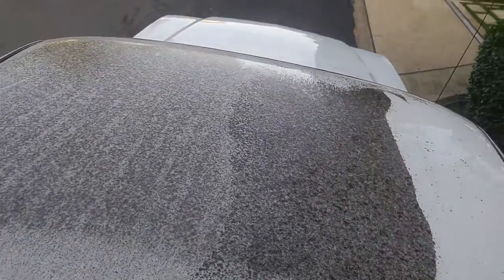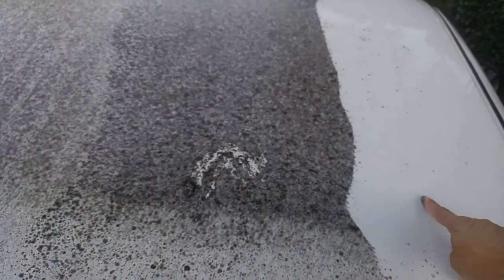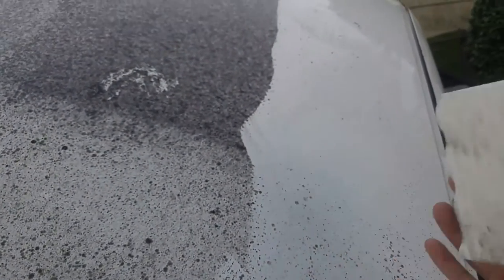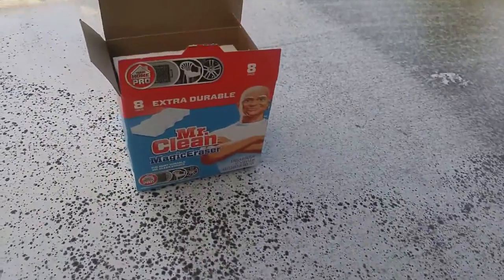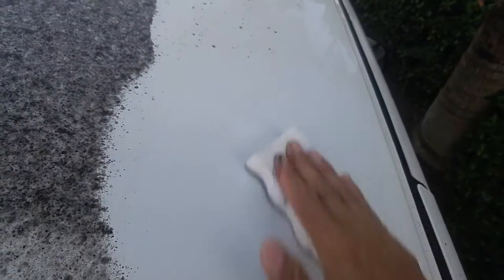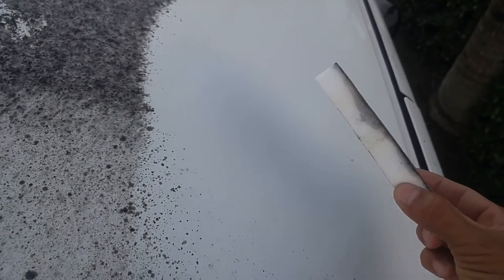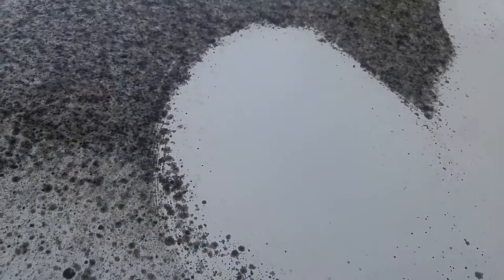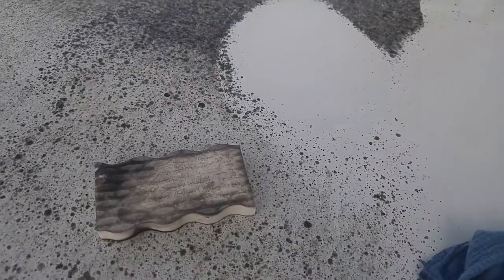Remove Sooty mold/honeydew off car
How to remove sooty mold/white fly off car